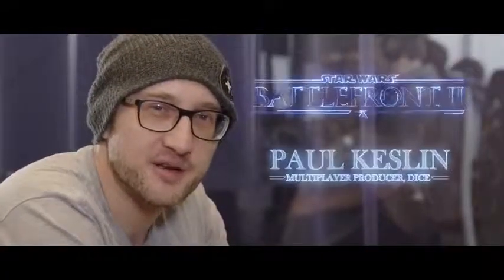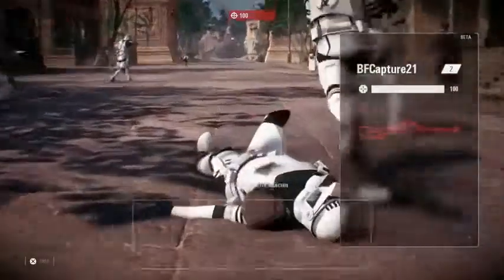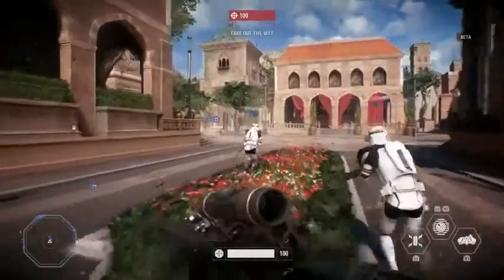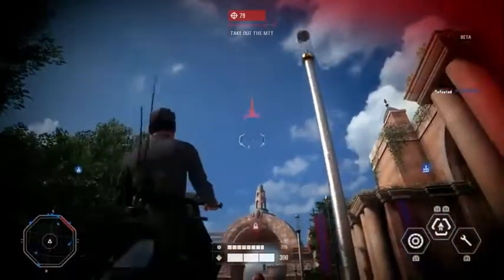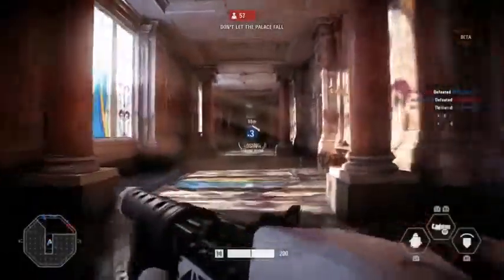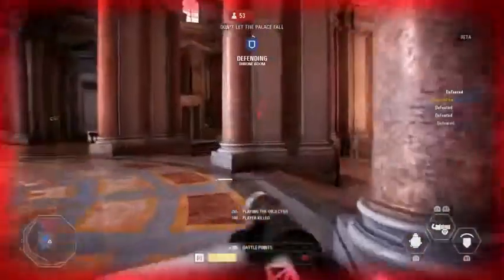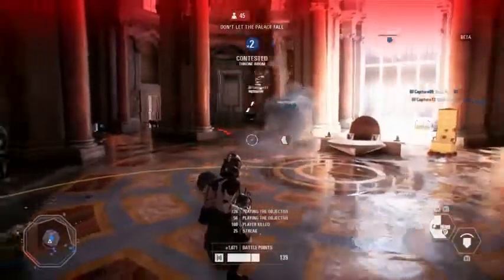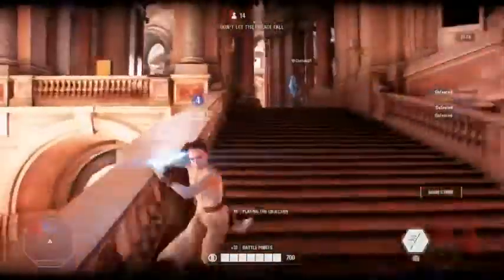STAR WARS BATTLEFRONT 2 Galactic Assault Mode Beta Gameplay 2017 PS4